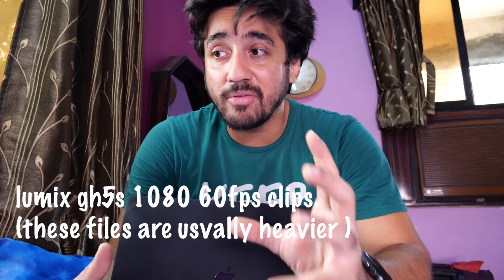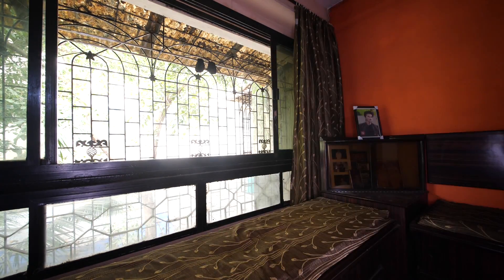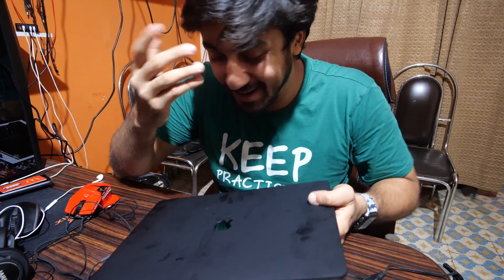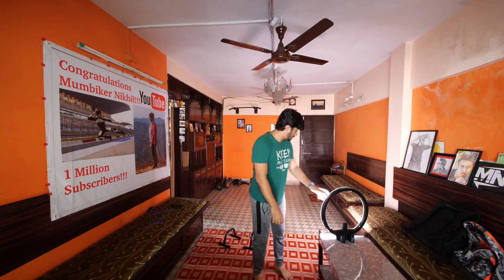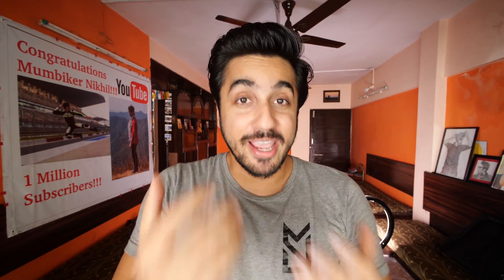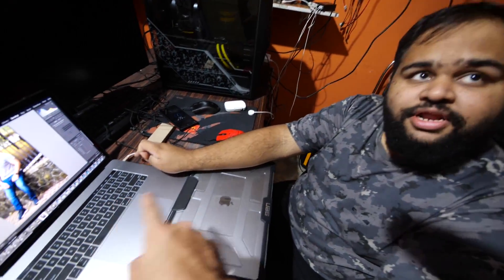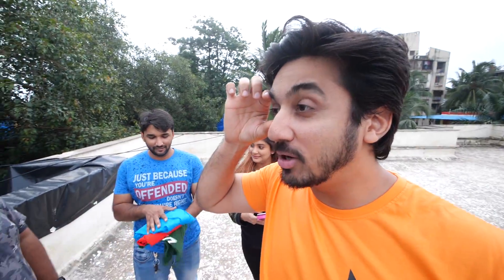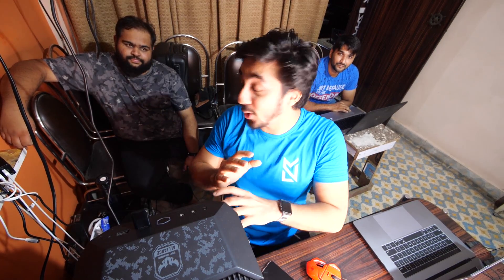WHEN MUMBAI WAS BANDH